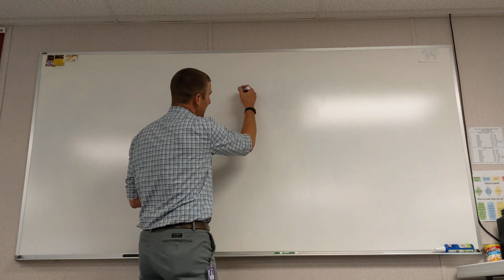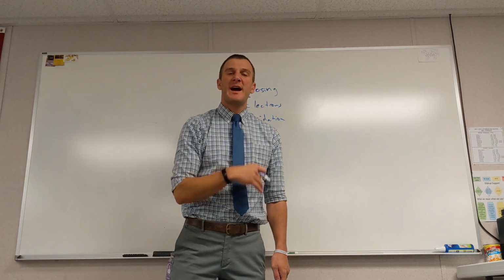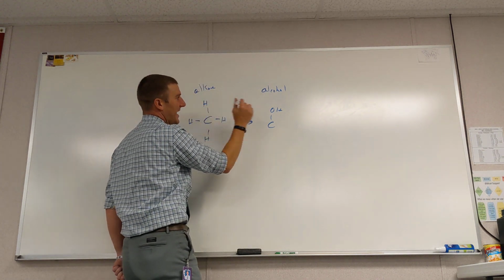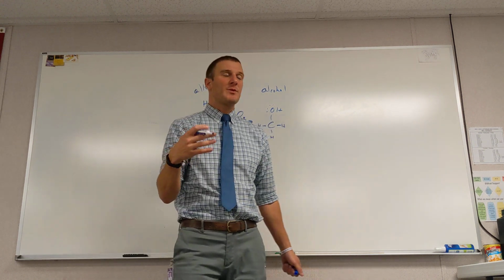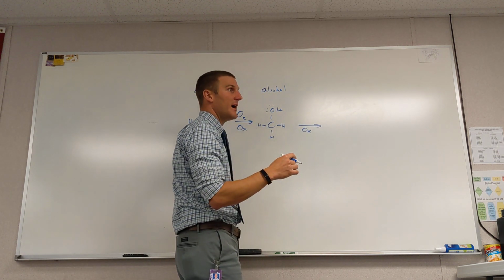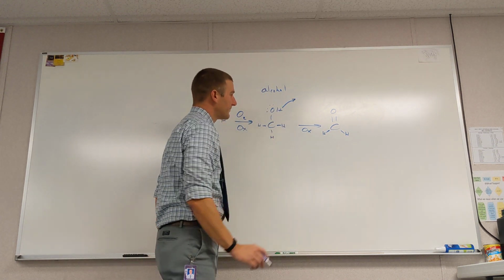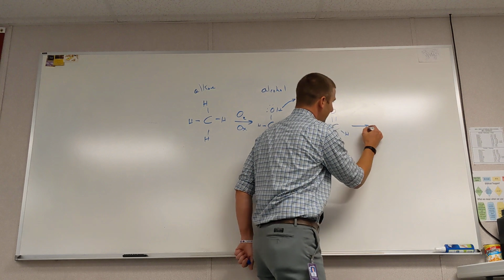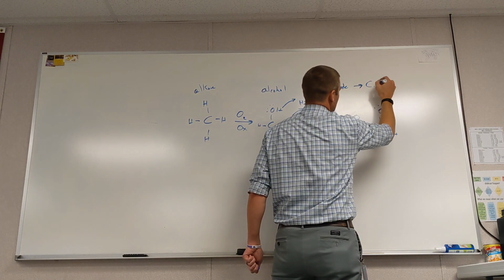Notes 15-21 Watch this video second